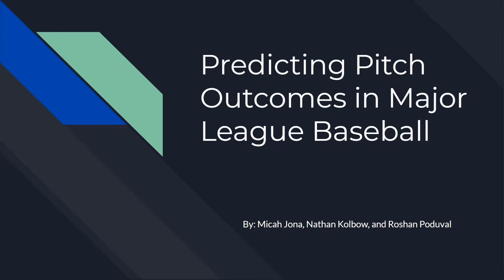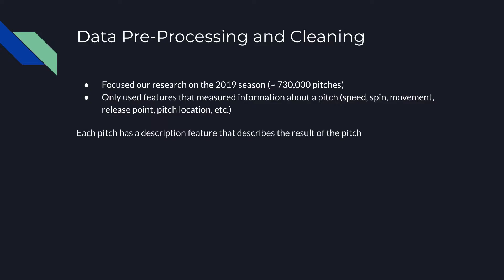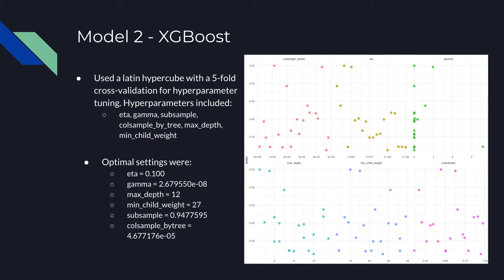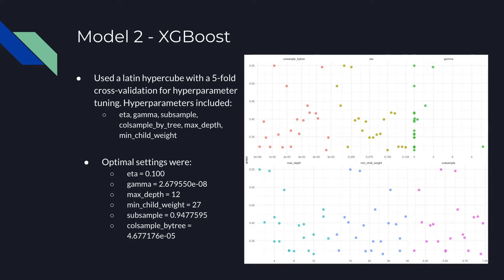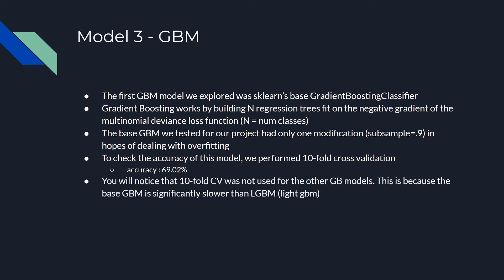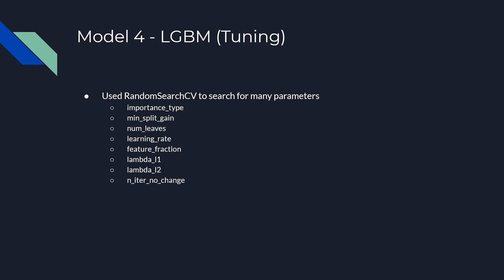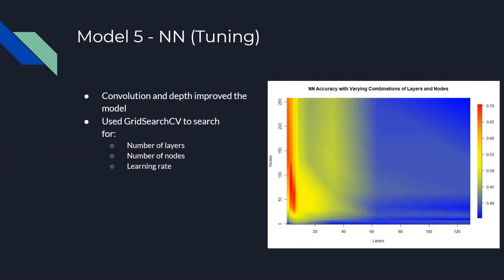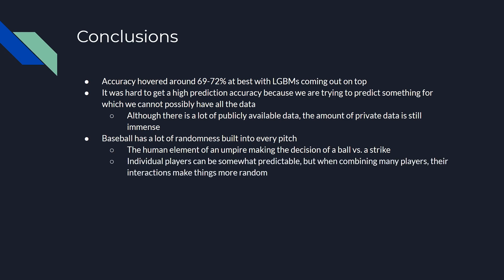Predicting Pitch Outcomes in Major League Baseball (Student Presentation, Group 11)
This is a STAT 451 class project presentation
by Micah Jona, Nathan Kolbow, and Roshan Poduval

This presentation is shared with the students' permission.

Abstract:
In this study, we evaluate the abilities of numerous ma- chine learning algorithms to predict the outcome of a pitch in Major League Baseball (MLB) using real time data. This is a good task for testing the efficacy of various ma- chine learning methods because it is a highly random and complex task that is accompanied by a plethora of data. This study focuses chiefly on the relative abilities of each model in performing the classification task, but as a consequence of tackling a novel problem we also offer performance baselines for any future endeavors. We compare the performances of four gradient boosting machines, k- Nearest Neighbors (kNN) clustering, as well as neural net- works with and without convolutional layers preceding fully connected multiple perceptron layers. To this degree, when comparing learning algorithms we varied hyperparameters and attempted to achieve the best possible local maxima for each method. Extensive optimization of each algorithm revealed that XGBoost performed best on this dataset.